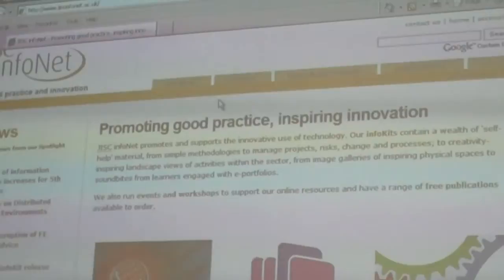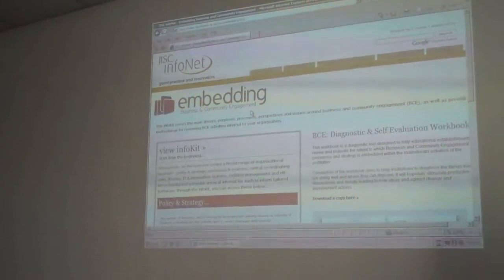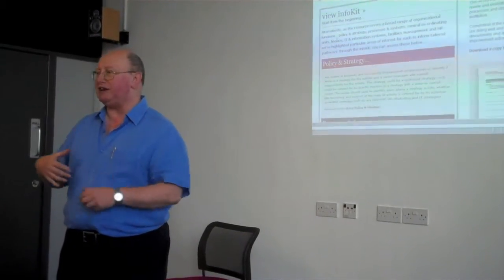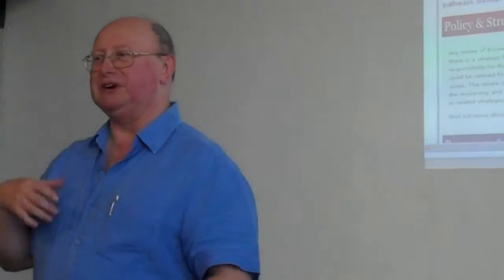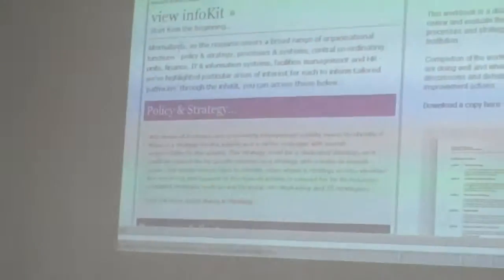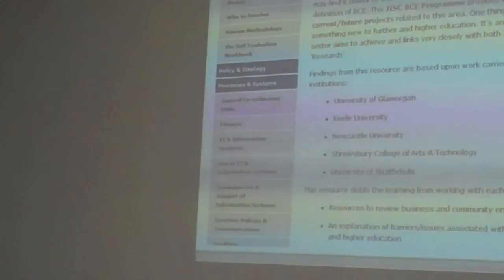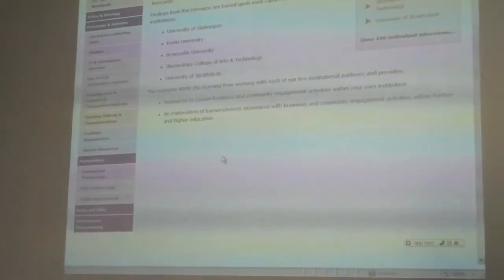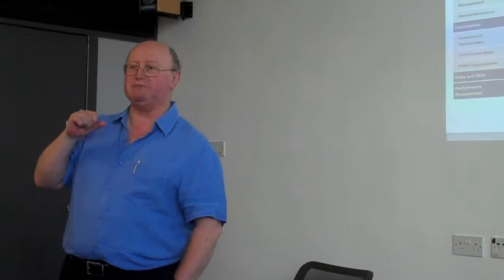John Burke - Embedding BCE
John Burke (JISC infoNet) provides an overview of the embedding BCE resource available

This was an adding extra from the day some please excuse and sound quality, shake etc.